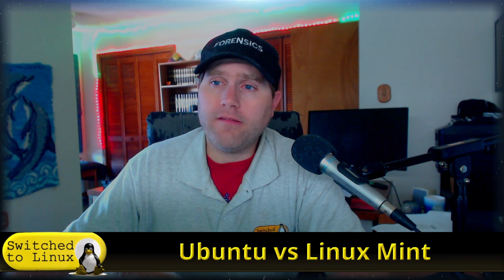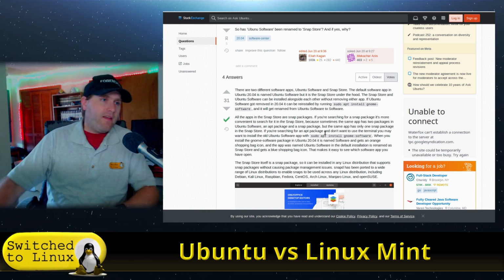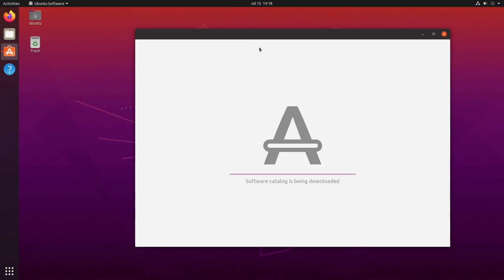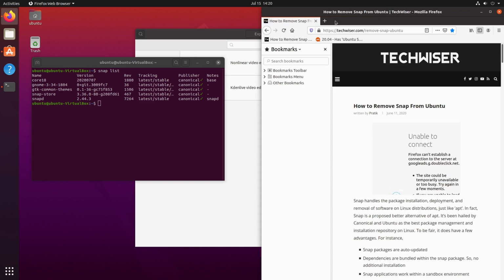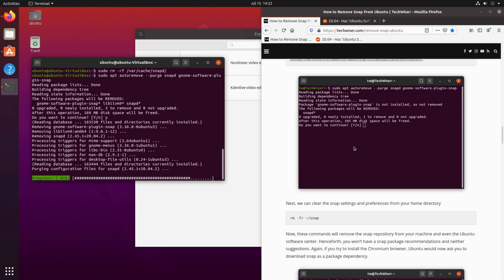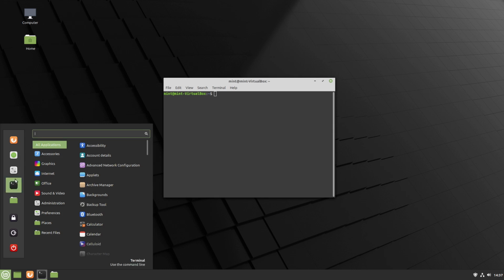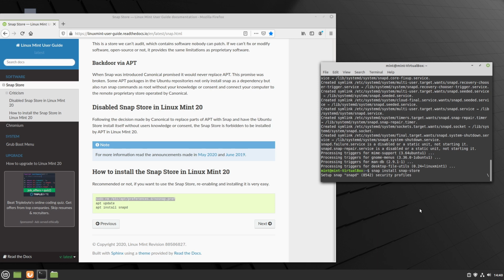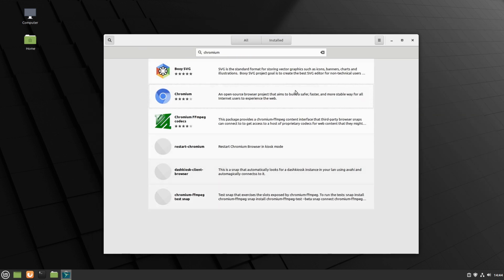Ubuntu vs Linux Mint: Snap Choice | DistroWars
Today we will have a look at who gives you more control over snap: Ubuntu or LinuxMint.

LM disables snap by default while Ubuntu has Snaps by default. What happens if you want to use these distros without their default snap position? Today we explore.

00:00 Introduction / Guides
05:30 Ubuntu - Remove Snaps
12:27 Mint - Enable Snaps
17:33 Conclusions

Support Switched to Linux!
🐸 Gab: @switchedtolinux
💡 Minds: @switchedtolinux